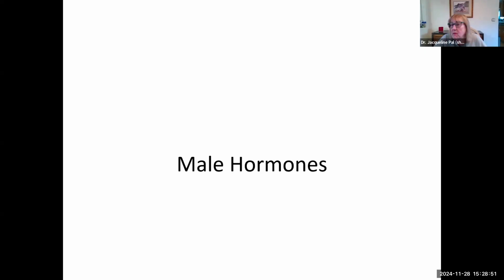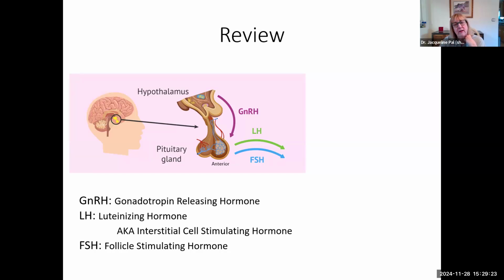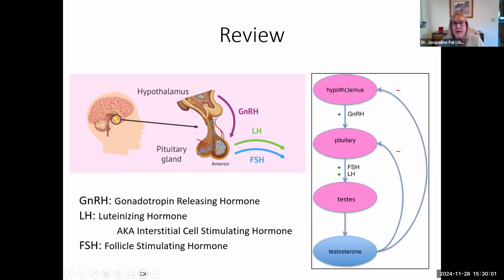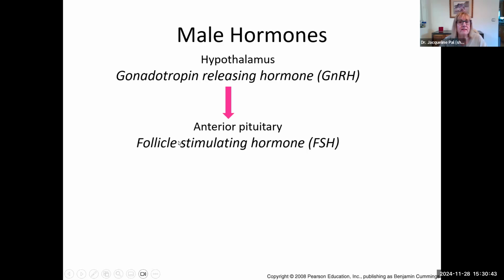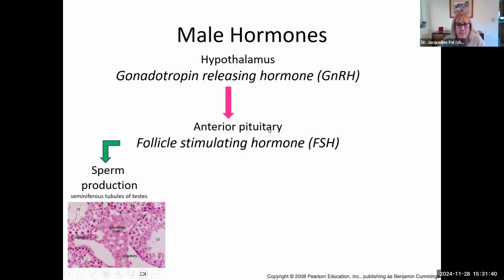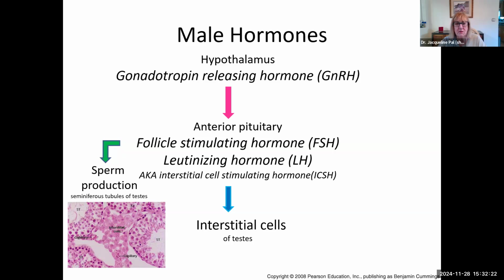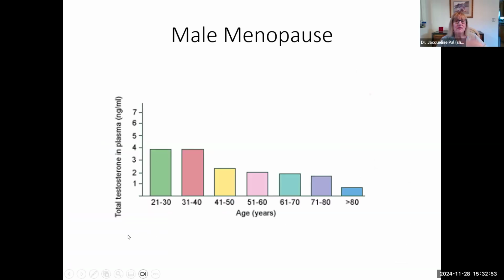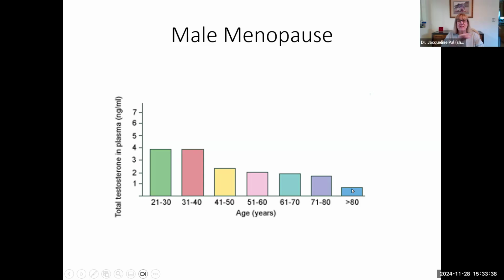hbio20f male hormones 6 min